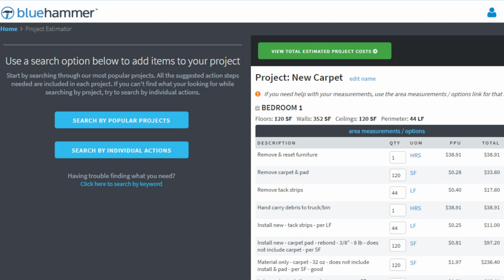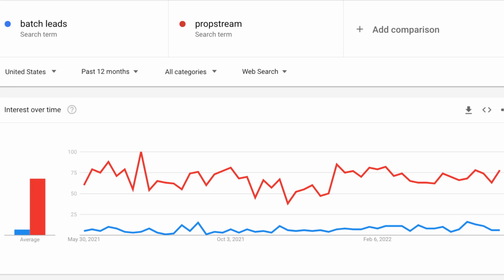BatchLeads VS Propstream: How To Pick The Best Leads Software